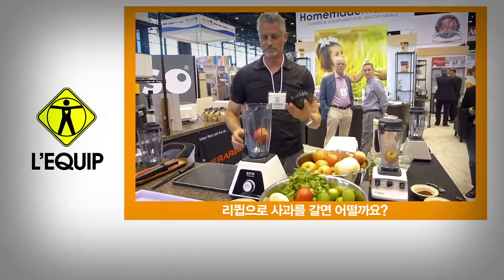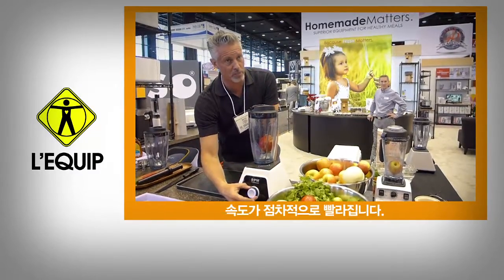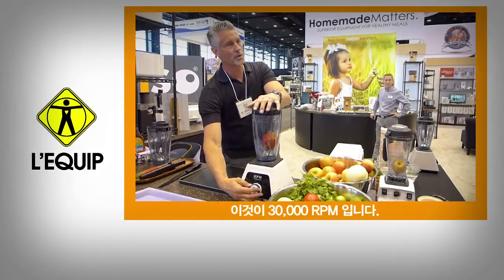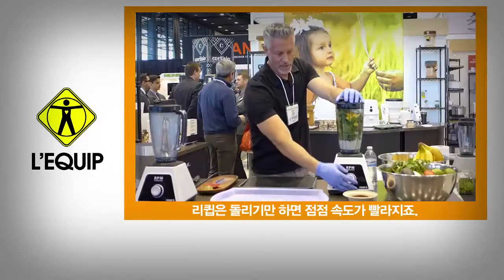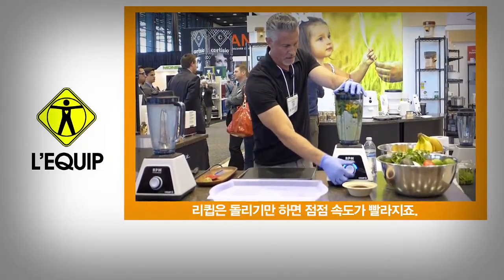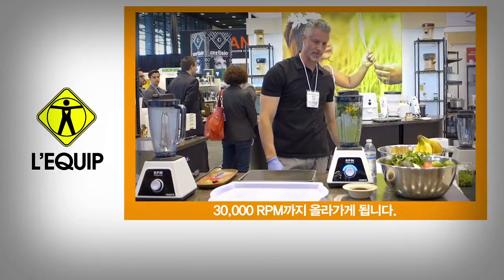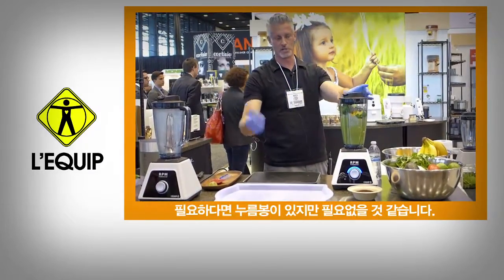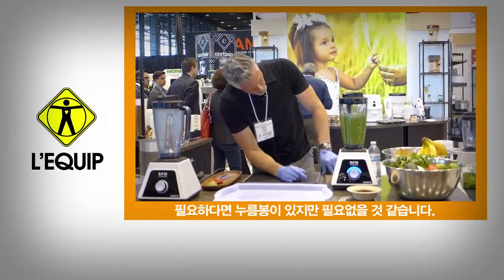[RPM] Lequip in Chicago